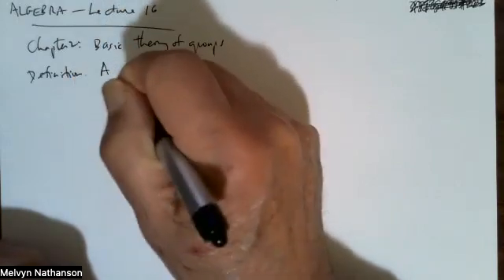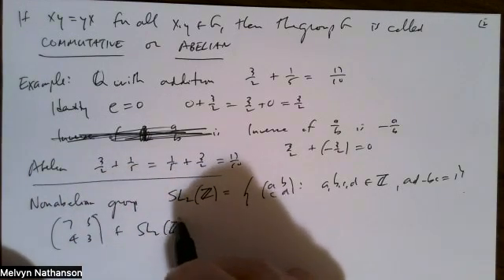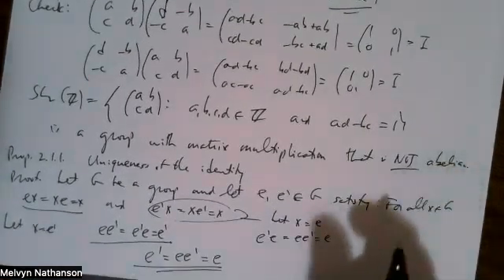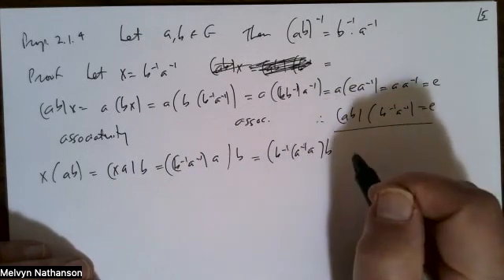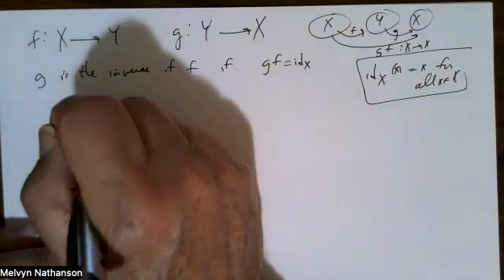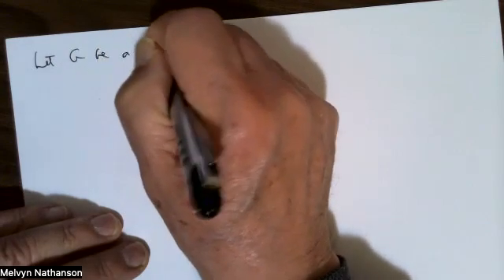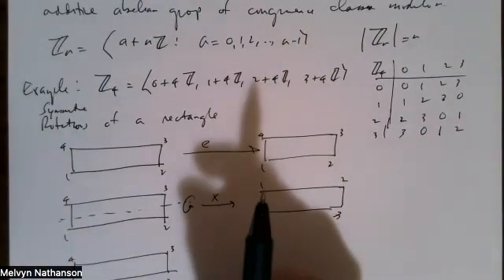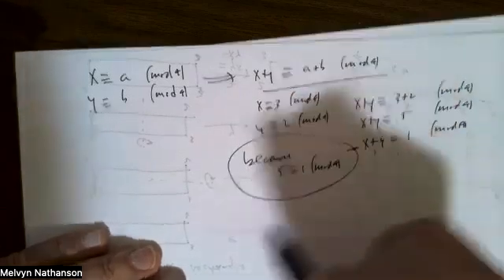Algebra lecture 16 - group theory